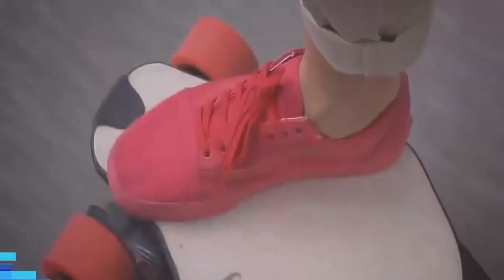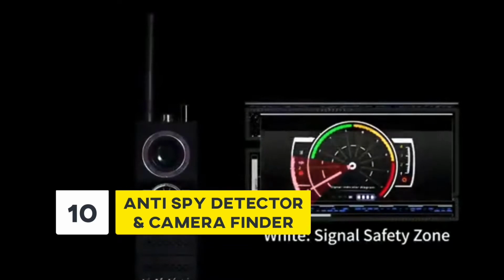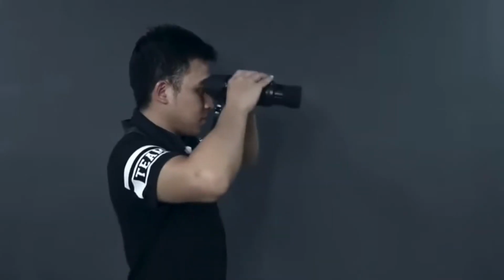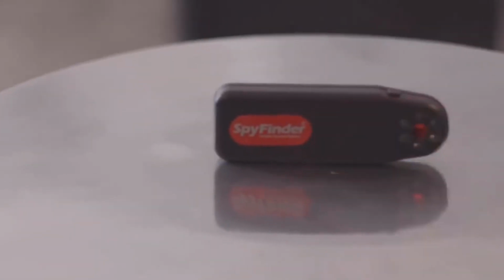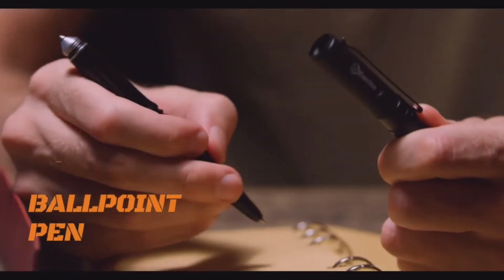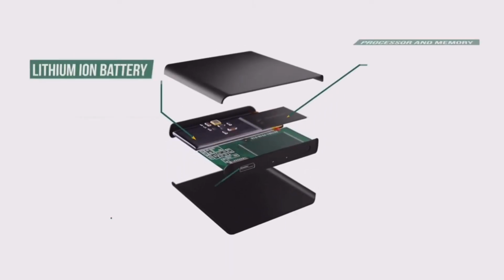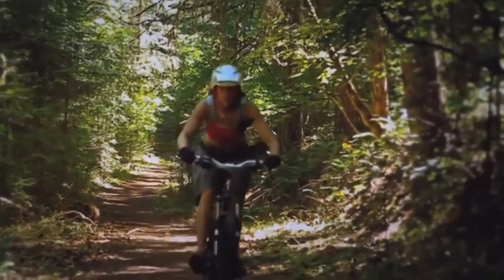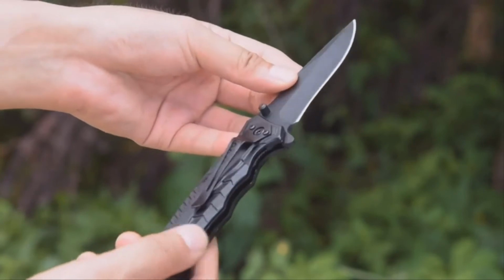11 Best Spy Gadgets Available on Amazon | 11 Cheapest Spy Gadgets | Spy Camera Detector Gadgets 2021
Hello guys, welcome back to another video. Today we are going to share the 11 best spy gadgets available on amazon. If you feel insecure in your life. We hope that these cheapest spy gadgets will make your life easier and secure. All of these cool gadgets are available on amazon. In this video, we introduce some latest gadgets like spy sunglasses camera, secret camera, spy pen camera, and more. Not only hidden camera. Since these spy gadgets are available on Amazon and other online platforms at a cheap price. So anyone can buy these. We also shared spy camera detector gadgets. It will help you find any hidden camera very easily. From this video, I liked most the spy sunglasses camera. It will help me a lot when I make vlog videos.

11 SPY GADGETS YOU CAN BUY

0:00 INTRO
0:26 CAMERA SUNGLASSES
1:14 ANTI SPY DETECTOR & CAMERA FINDER
1:53 BESTGUARDER NIGHT VISION BINOCULARS
2:23 TRACKI GPS TRACKER
2:53 SPYFINDER PRO HIDDEN SPY CAMERA DETECTOR
3:26 SPY CAMERA CHARGER
3:57 MTP-6 TACTICAL PEN
4:34 SPY HAWK CAMERA DETECTOR
5:03 TILEREC
5:43 MIDLAND 50 CHANNEL WATERPROOF GMRS WALKI-TALKI
6:32 EILIKS SURVIVAL GEAR KIT
❣ SPONSORED:
No, this video was not sponsored.
⌚ SCHEDULE:
Every Week
otherwise be infringing. 1)This video has no negative impact on the original works (It would actually be positive for them) 2)This video is also for teaching purposes. 3)It's transformative in nature. 4)I only used bits and pieces of videos to get the point across where necessary.
Full Credit To All Respected Owners